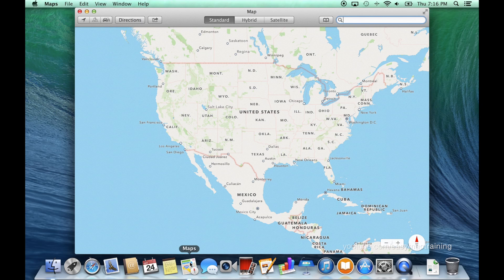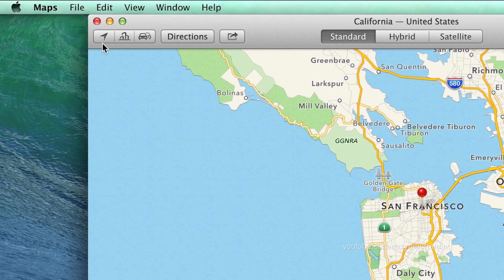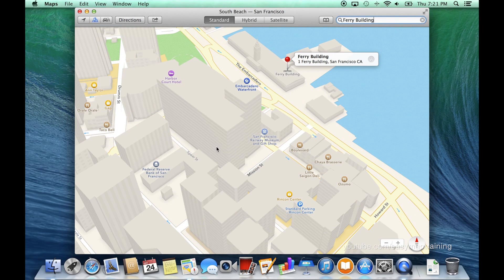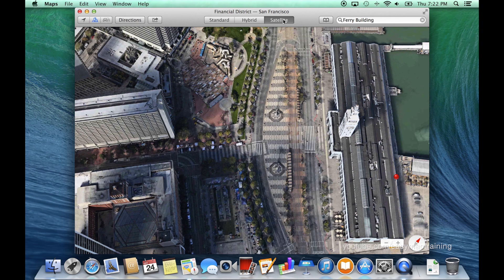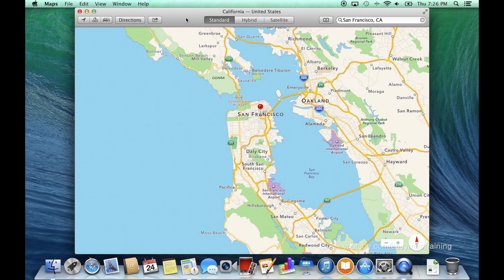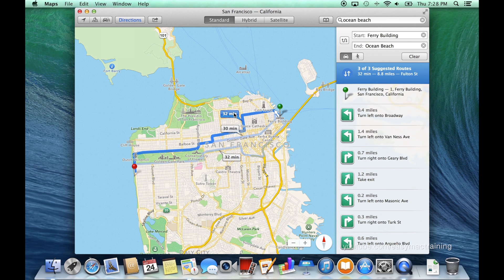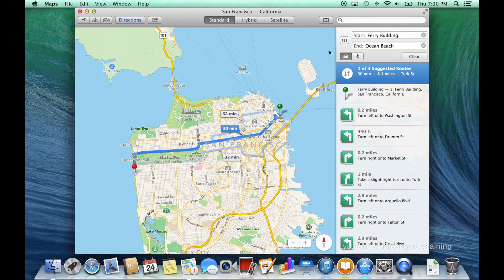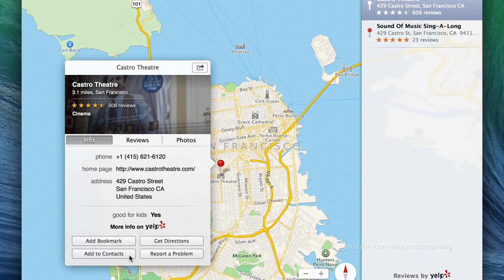macOS: Maps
A simple, succinct guide to finding locations and getting directions within macOS' Maps.